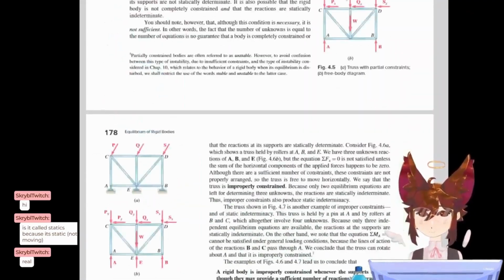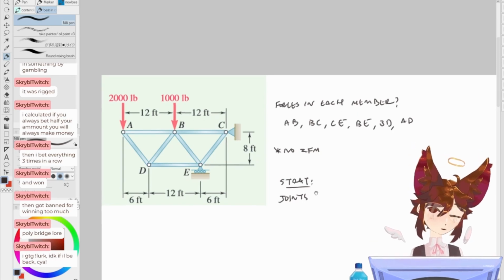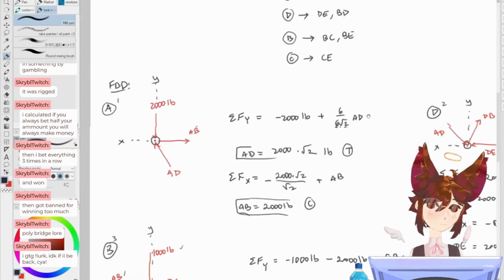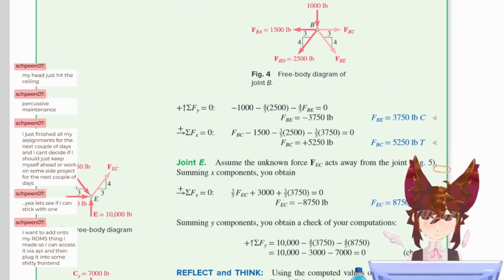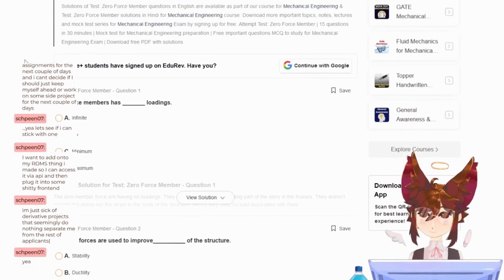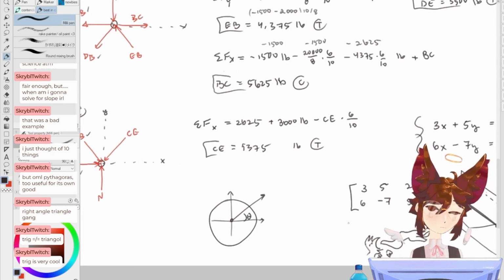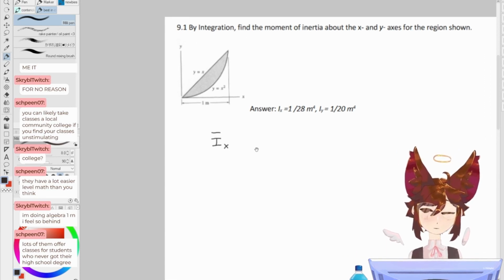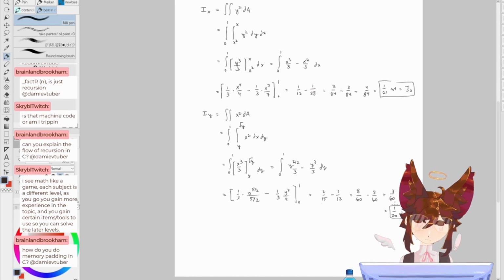the world can be cold and scary but statics keeps me warm [ STATICS ]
damie starts cleaning up loose ends before his finals, starting with trusses and centroids!

0:00 - starting soon
0:39 - stream starts
streamed nov 21rst, 2023